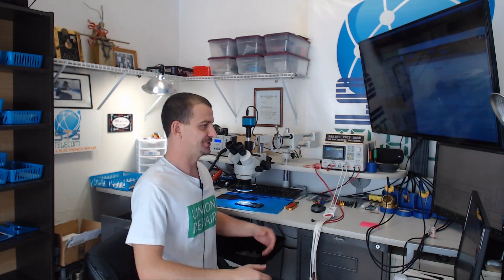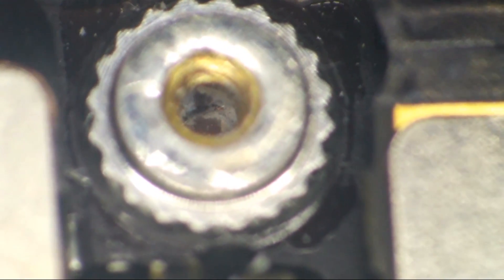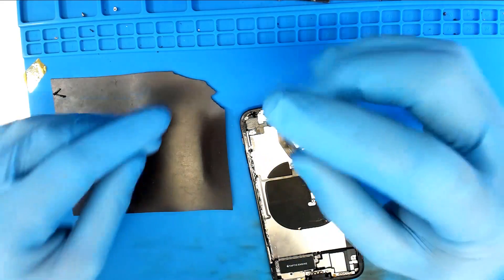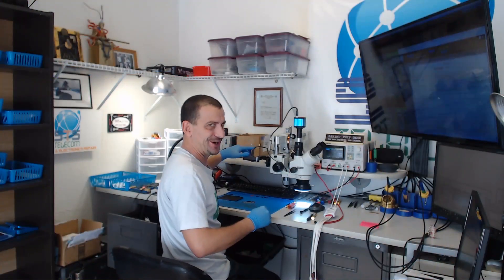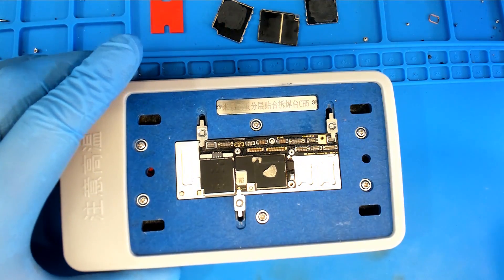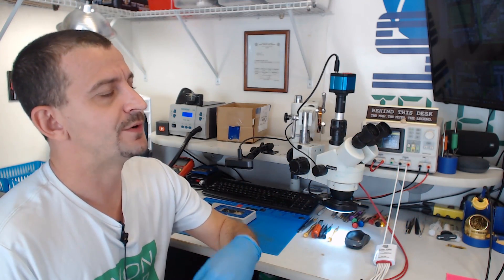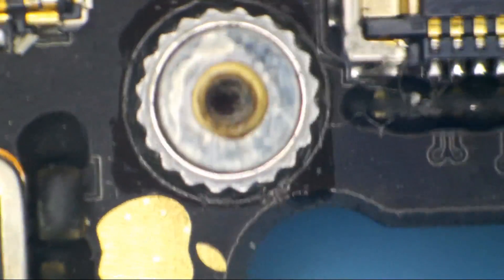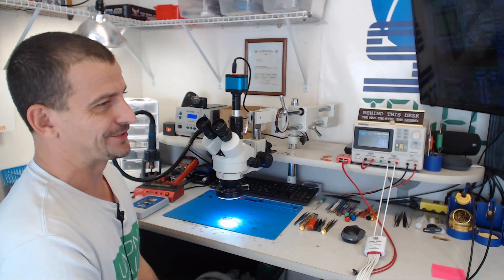A long screw damaged iPhone X (No cameras, Face ID, Flash) [Not fixed]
Here are my tools:
Soldering:

Microscope Stuff:
Ring light

Electrical:
DC Power Supply

Recording Gear:
2nd Main Camera